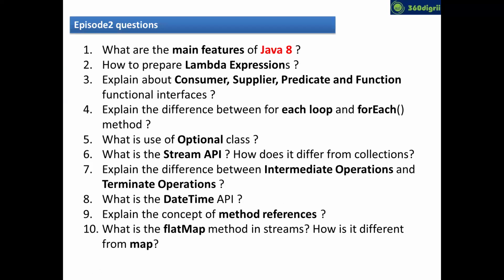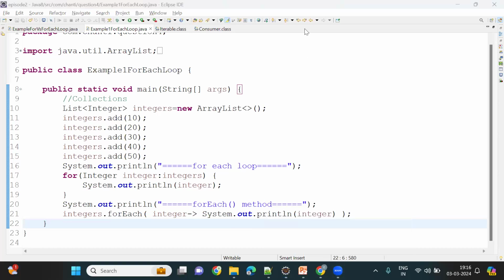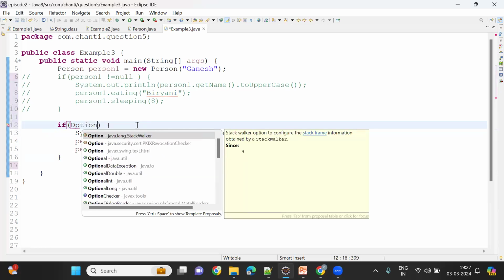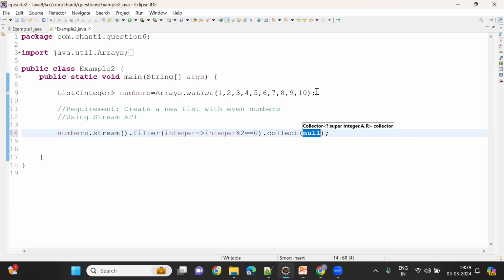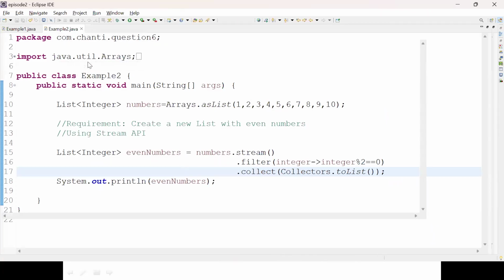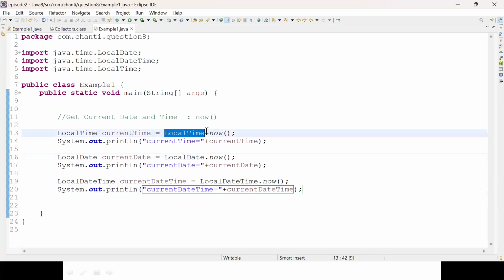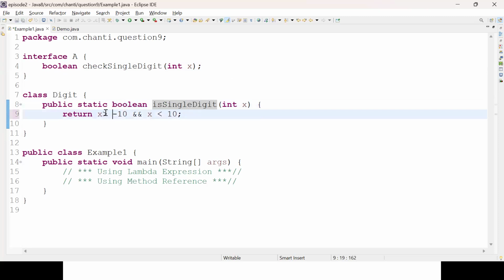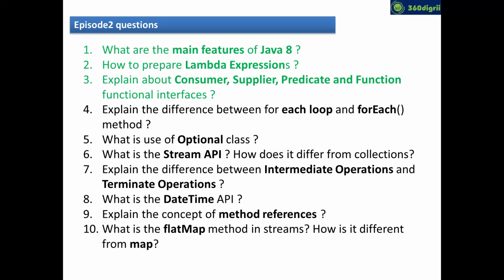Core Java Interview Questions and Answers - Episode3